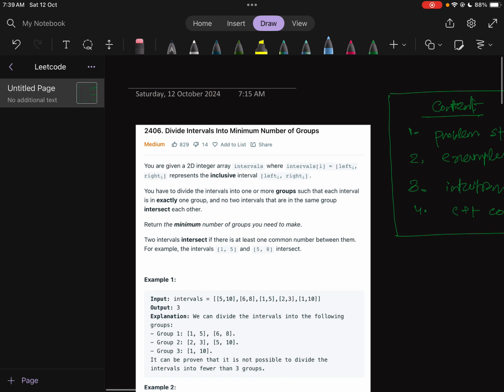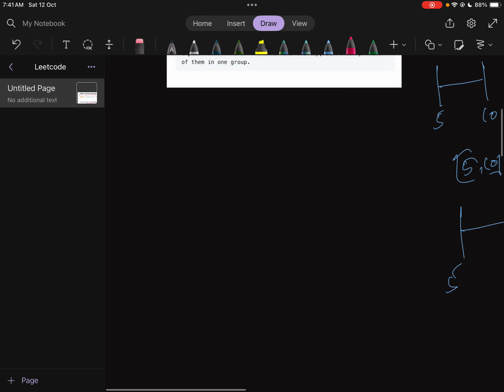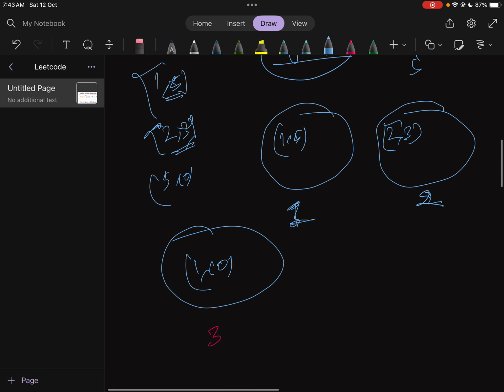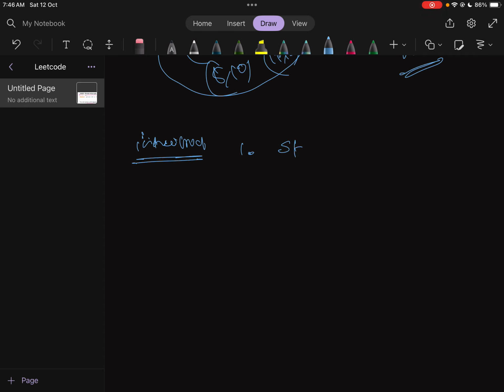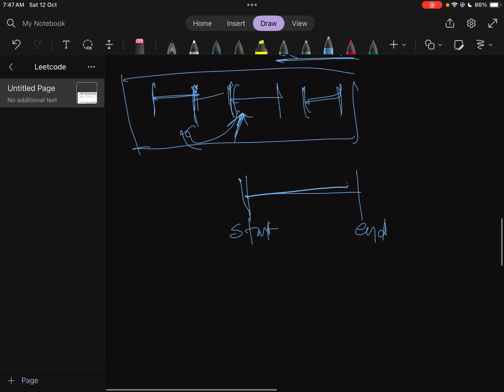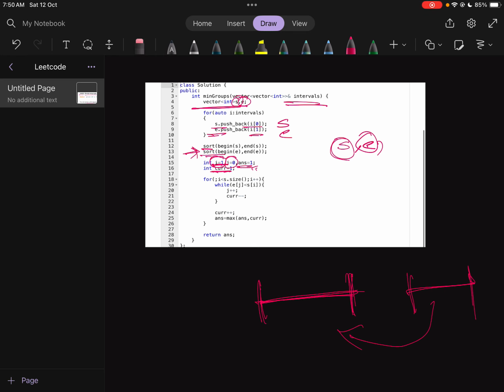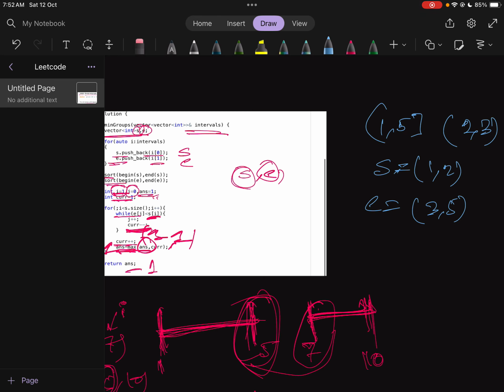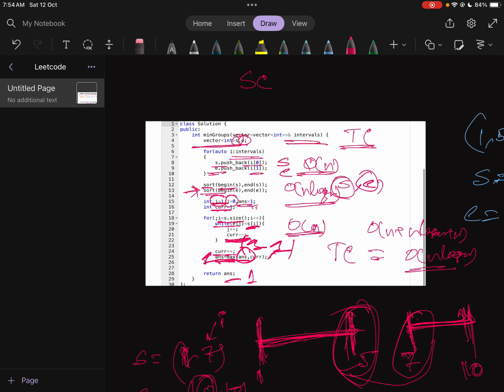2406. Divide Intervals Into Minimum Number of Groups | Sorting | LeetCode | Medium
Hi, in this video I have explained LeetCode problem 2406. Divide Intervals Into Minimum Number of Groups
1. Explained the problem statement.
2. Shared the examples.
3. Shared the intuition to use sorting.
4. Shared the c++ code and also calculated the time and space complexity.